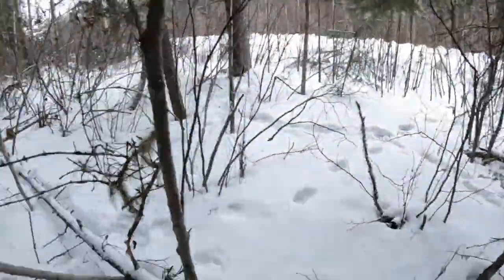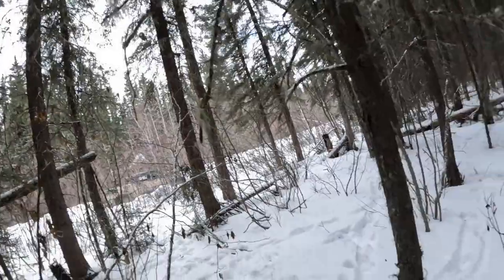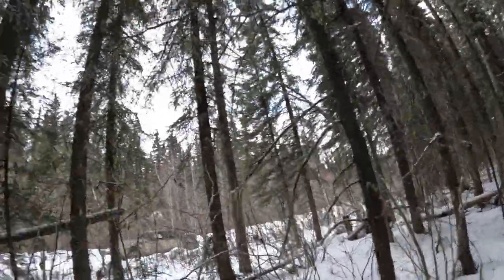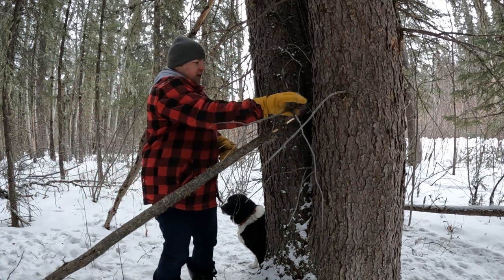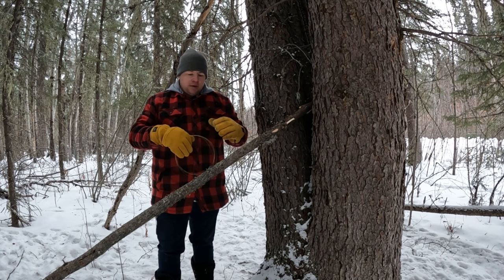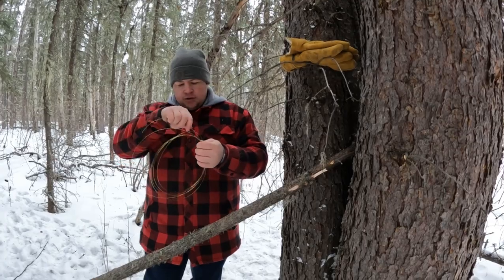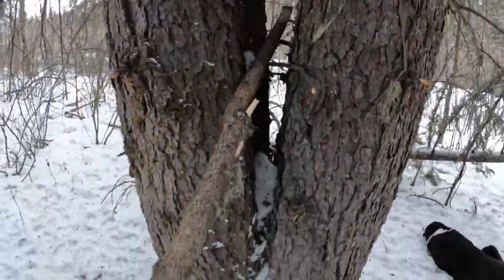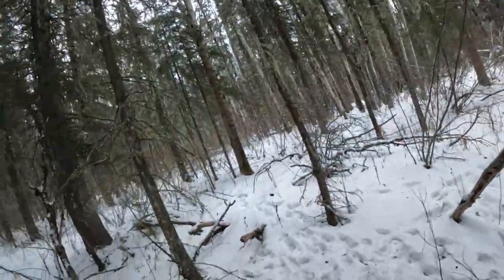How to Snare Squirrels - Bushcraft Survival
If you ever get lost in the woods and need to survive, you're out on the trapline or your honing your bushcraft skills, knowing how to snare squirrels is a excellent way to thrive in the woods. Not only is it fun and easy to do, it is also a very easy way to get yourself a meal.